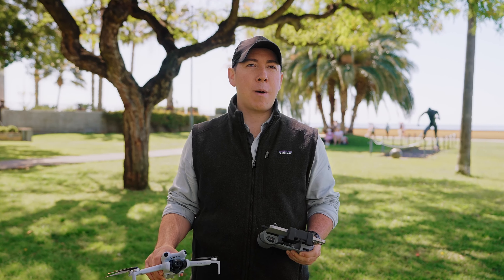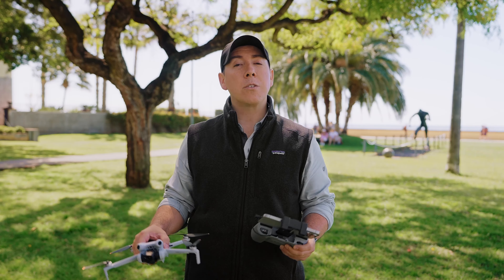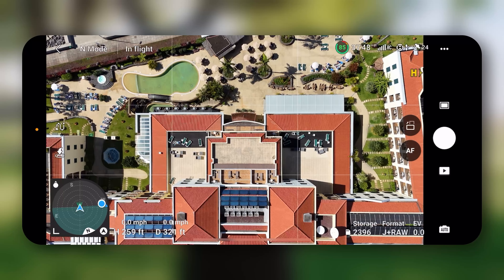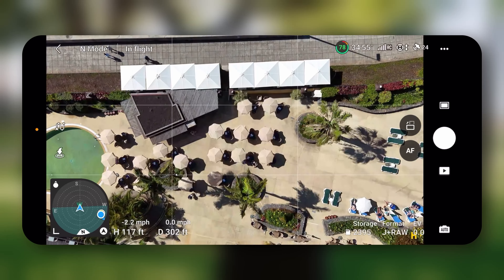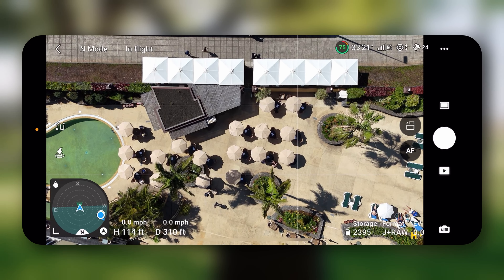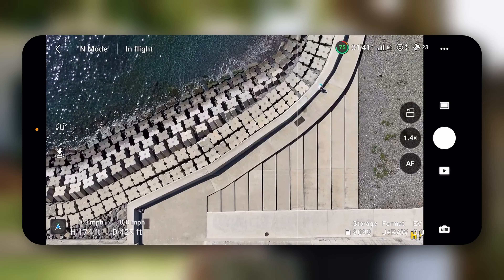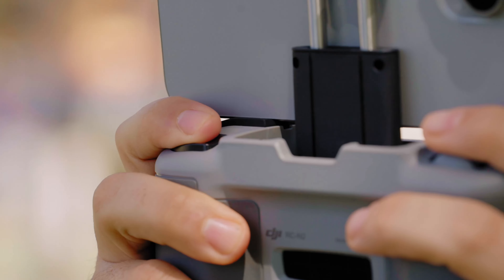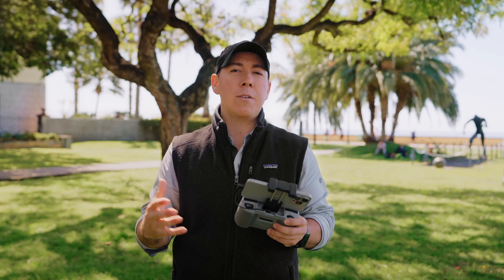Urban Drone Photography | Tips For Stunning Aerial Shots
Elevate your drone photography skills and see cities from a whole new perspective. In this video, we explore how to capture breathtaking urban environments from the sky. Learn how to make the most of cityscapes, uncover hidden geometric patterns, and transform your aerial shots into stunning visual compositions.

🔎 What You’ll Learn:

- How to shoot cityscapes and urban environments with your drone.
- Techniques to reveal hidden patterns and geometric shapes in cities.
- Tips on navigating local regulations while flying in urban areas.
- The benefits of using compact drones for capturing cityscapes.

⌚CHAPTERS:
0:00 Intro
1:07 Timing, Lighting & Composition
2:48 Urban Patterns and Geometric Shapes
5:20 Simplifying Your Shot
8:36 Conclusion